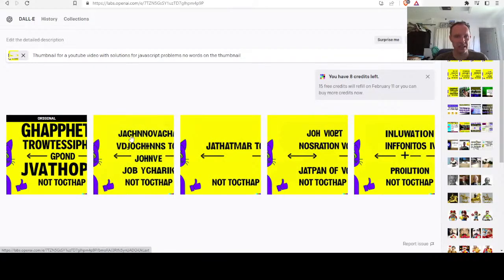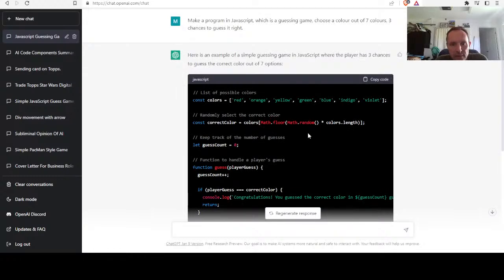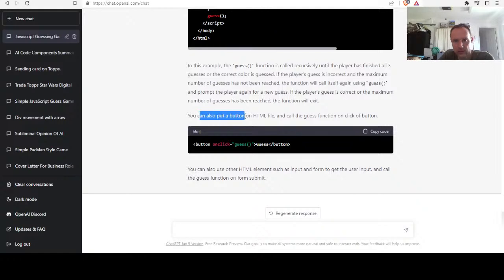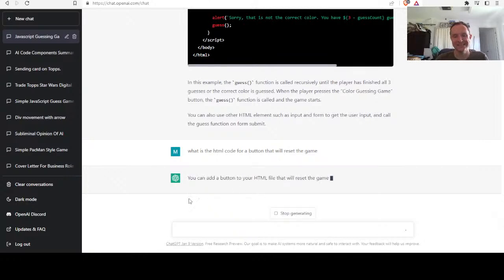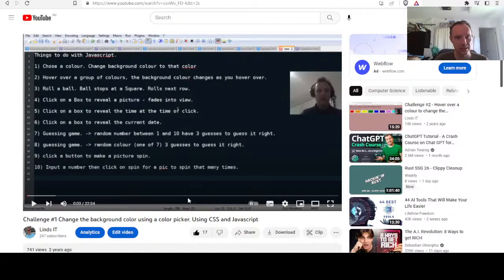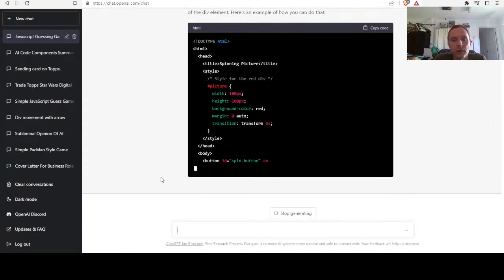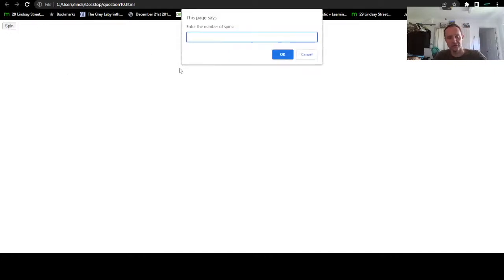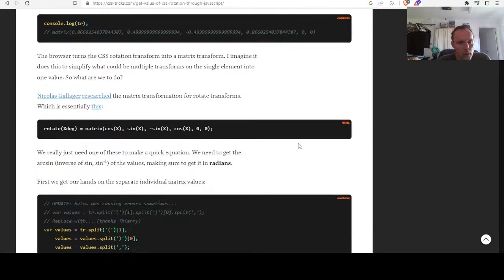Javascript Challenge questions 8, 9 and 10 with help from ChatGPT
This video provides answers to the challenges:
Timeline:
time: 2:32 8) Guessing game: Generate a random colour (one of 7) users get 3 guesses to guess the number correctly.
time: 16:45 9) Click a button to make a picture (in this case a div) spin.
time: 22:22 10) Input a number then click on spin for a pic (div) to spin that many times.

2 years ago I started the challenge, but have not been doing programming consistently, and with doing full time work was often hard to get into the programming mindset after work, so I had kept on delaying these videos, also I got into Cryptocurrency trading more deeply (started in 2017 and started making crypto videos since June 2021). Now with the assitance of Chat GPT I'll finish the challenge.